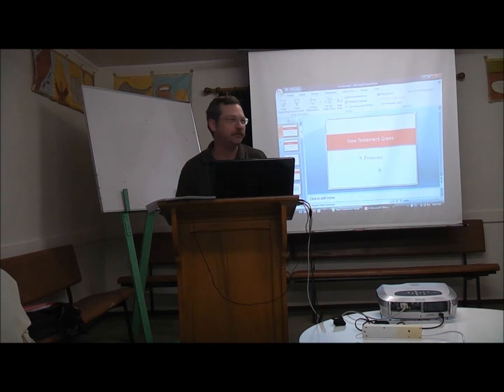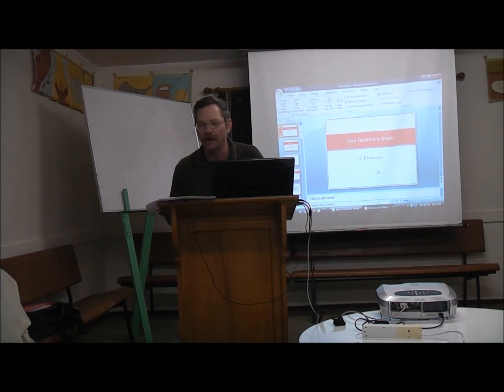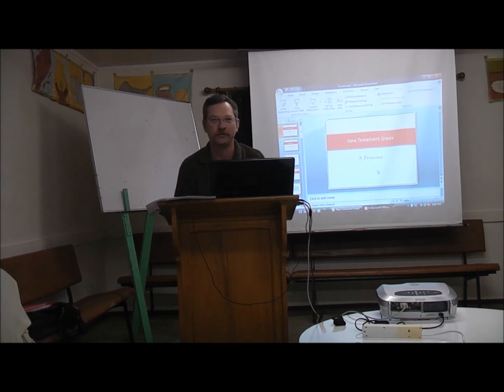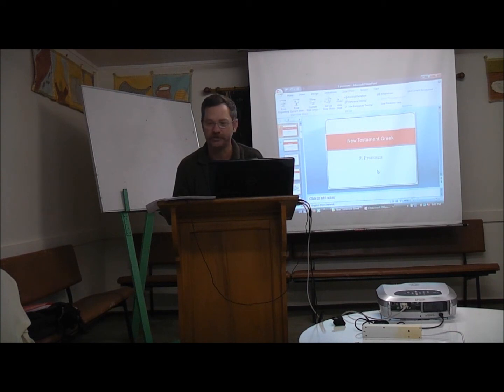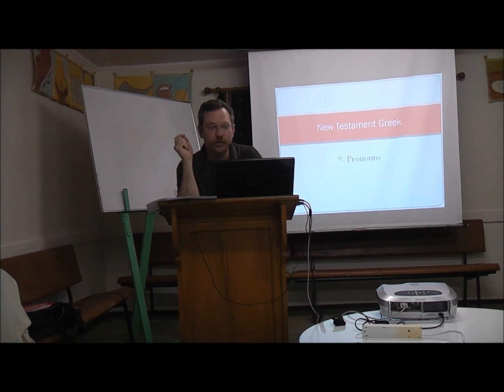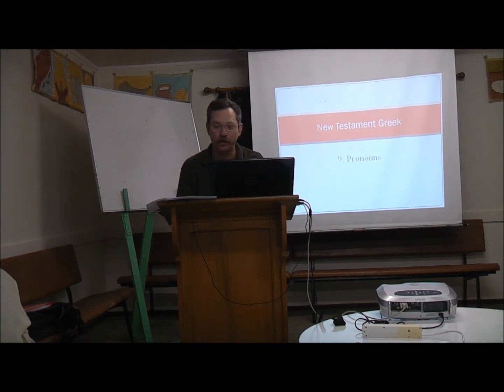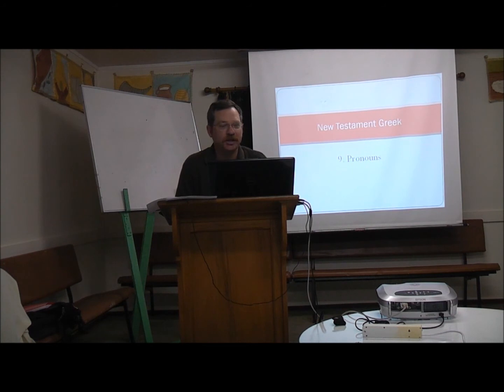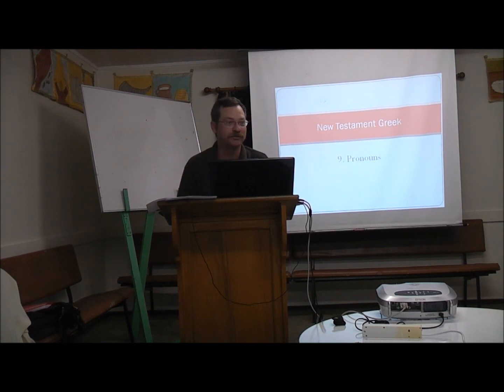Koine Greek with Jefferson Vann November 18th Part 1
Koine Greek with Jefferson Vann